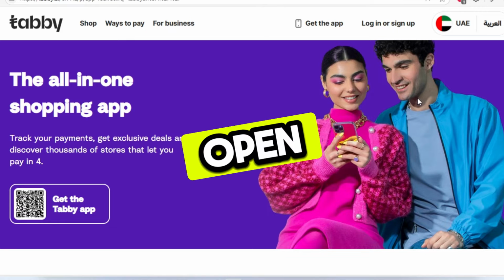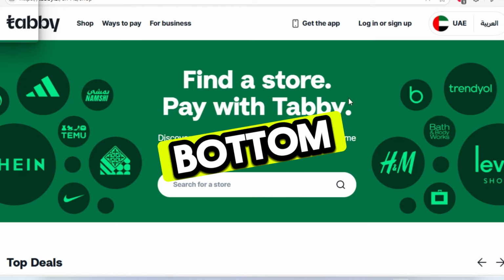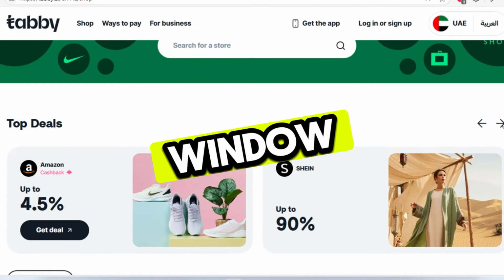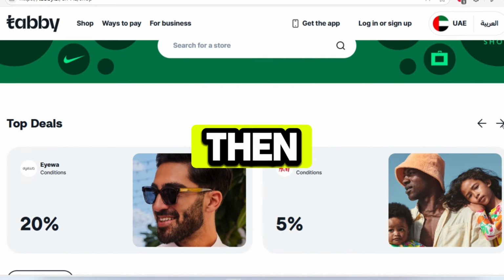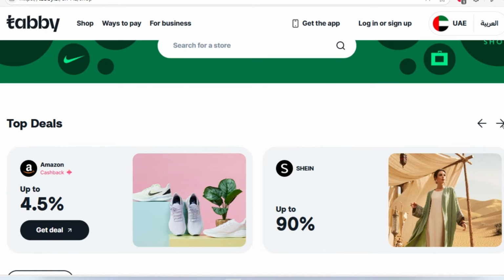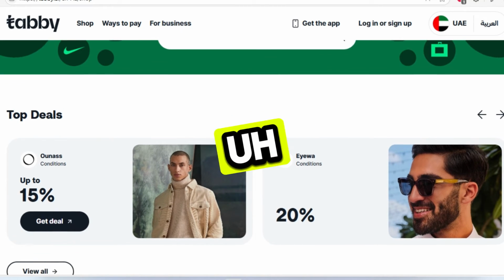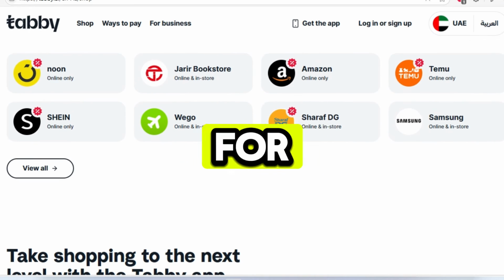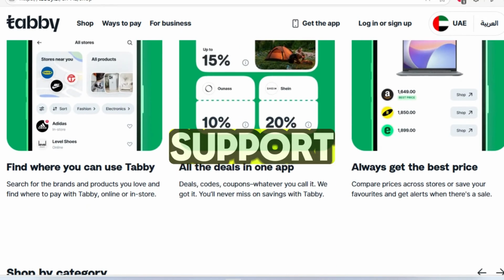Tabby Customer Service Live Chat UAE | How to Contact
Need to reach Tabby customer service via live chat in the UAE? In this tutorial, I’ll show you how to contact support quickly and get help with payments, refunds, or account issues.

Here’s how to access Tabby live chat:

Open the Tabby app – Make sure you are logged in to your account.

Navigate to Support – Go to the Help or Customer Service section in the app.

Select Live Chat – Click the Live Chat option to start a conversation with a support agent.

Describe your issue clearly – Provide details about your payment, refund, or account problem.

Attach screenshots if necessary – This can help the support team understand the issue faster.

Wait for response – Tabby agents usually reply within a few minutes.

Follow guidance – Implement the solutions provided to resolve your issue.

✅ That’s it! Now you know how to contact Tabby customer service via live chat in the UAE and get help quickly.